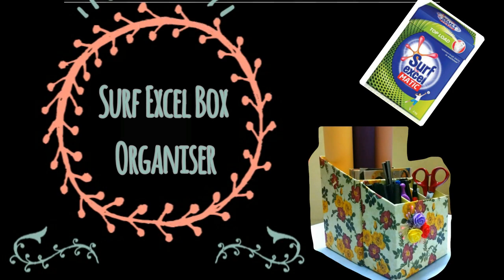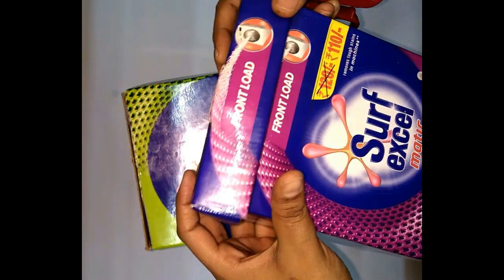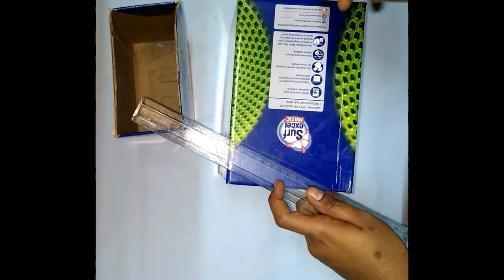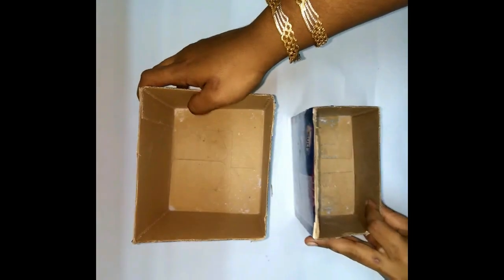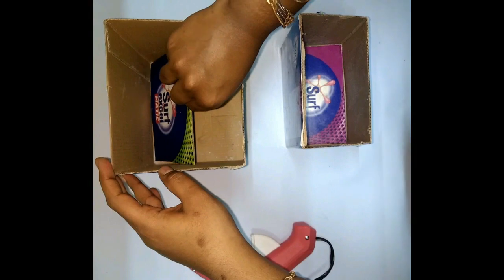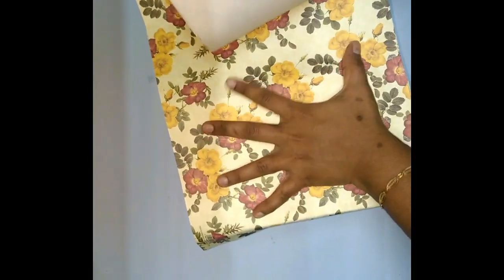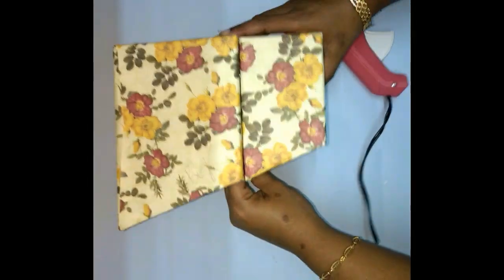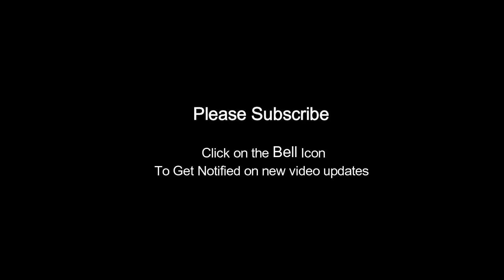Surf Excel டப்பாவை குப்பையில் போடாதீங்க / DIY / Recycling Surf excel Boxes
/ DIY / Recycling Surf excel Boxes

Video on How to reuse or recycle Surf excel boxes. We buy Surf Excel each amd every month & just throw off the boxes of it :-( .. But Dont Do that here after. Here is t6he video of making a Beautiful organiser from Waste Surf Excel boxes.Hope U all Love it.